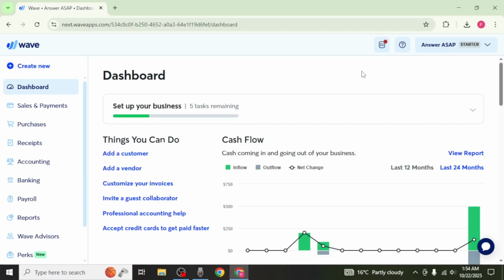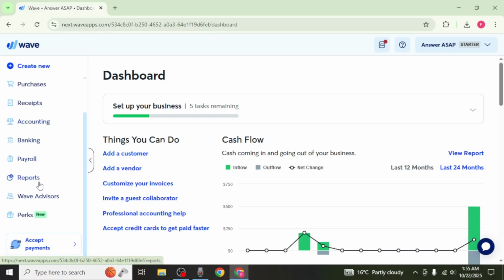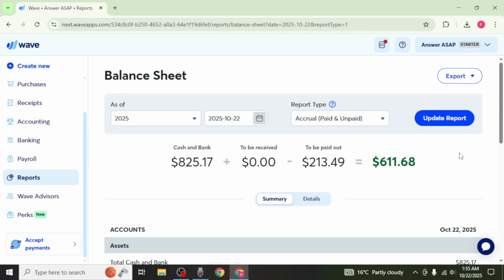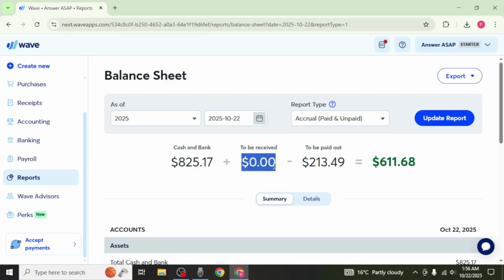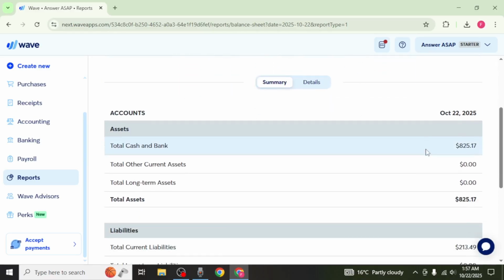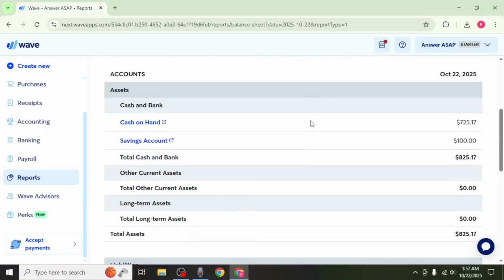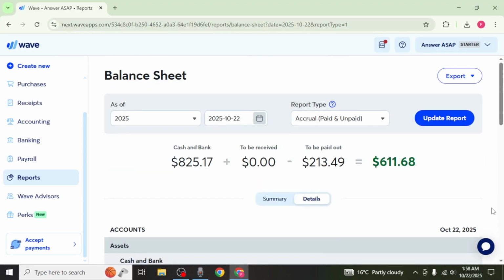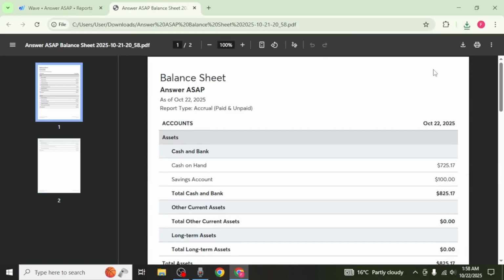How To VIEW the BALANCE SHEET in Wave (Step by Step)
This video explains how to view the balance sheet in Wave. It’s ideal for users who want a clear overview of their business’s financial position, including assets, liabilities, and equity.